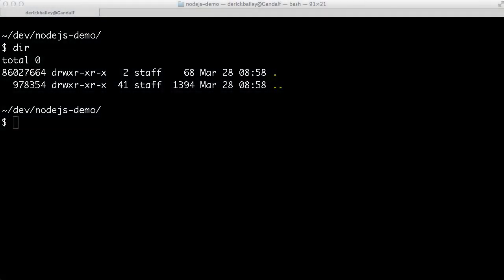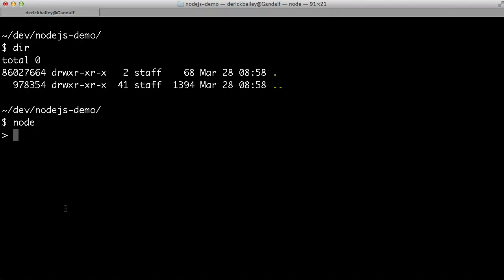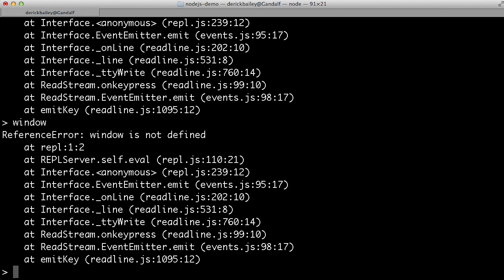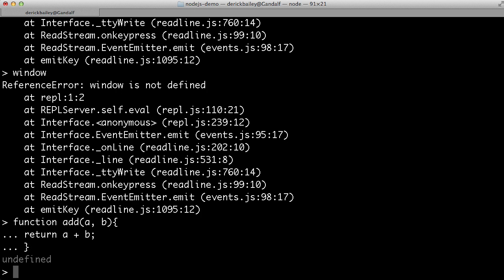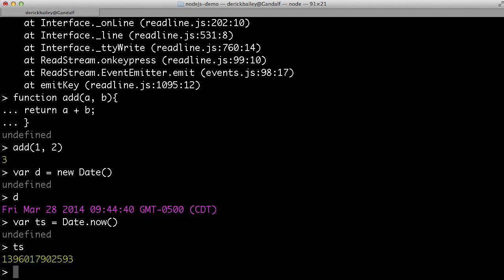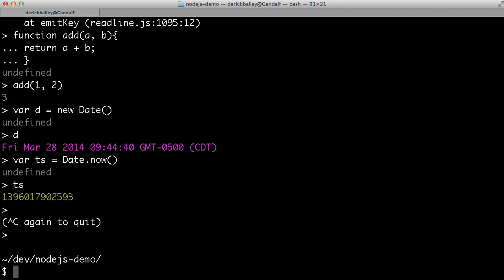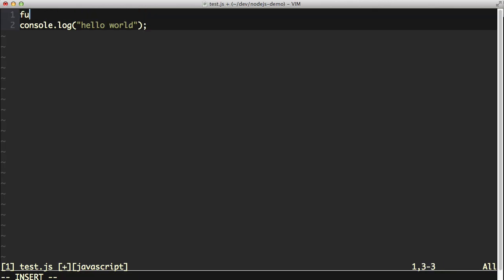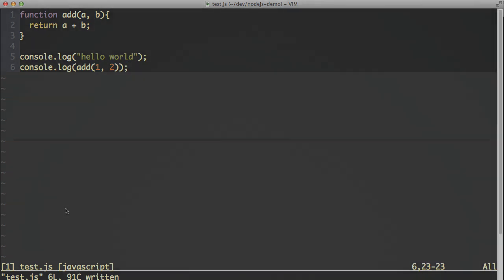WatchMeCode Episode 19: First NodeJS Code w/ REPL Interface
Thie episode shows you how to write your first few lines of JavaScript in a NodeJS environment, using the REPL command line interface.

Get the latest in JavaScript tools, techniques and language fundamentals, delivered in byte-sized screencasts every week!